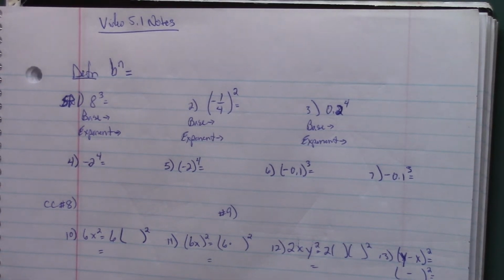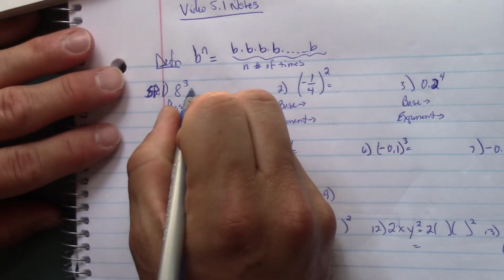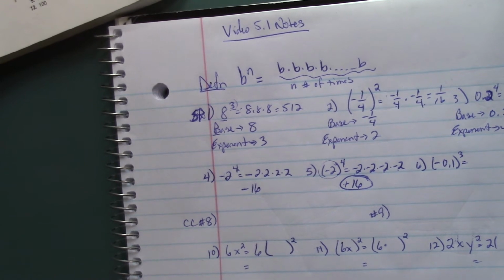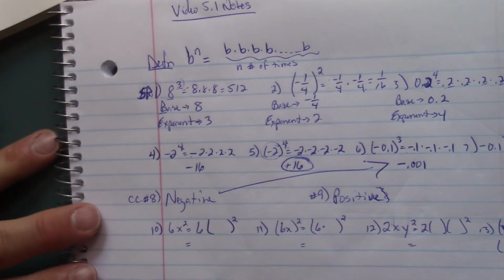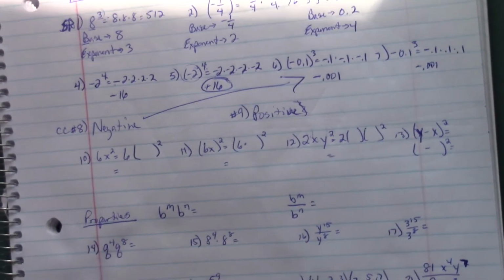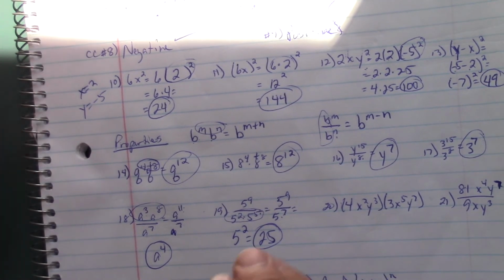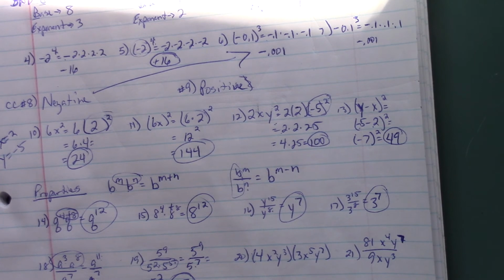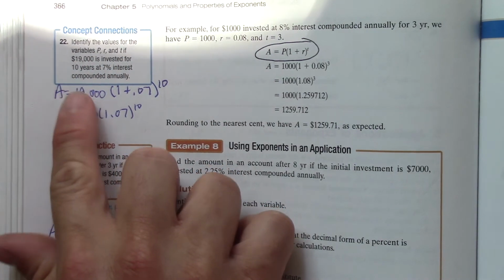Promesa Day 11 - section 5.1